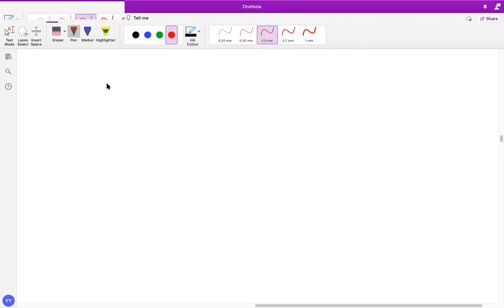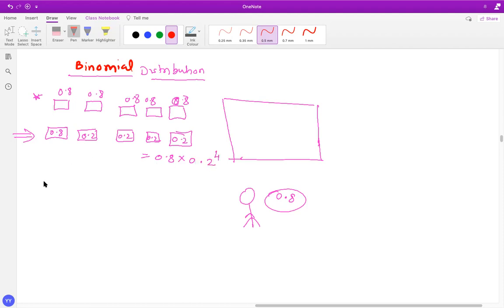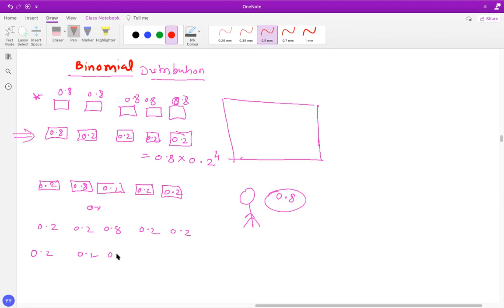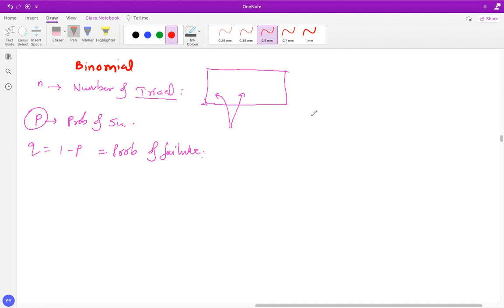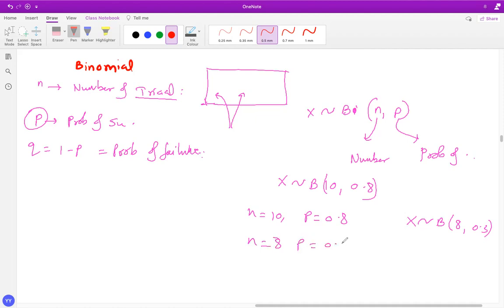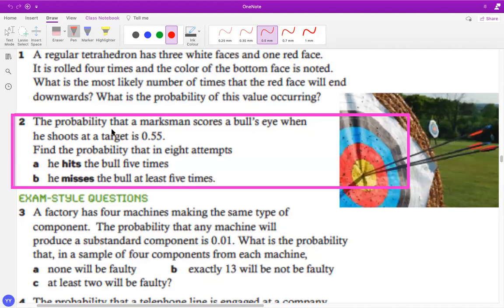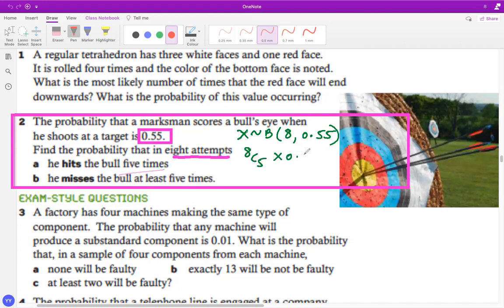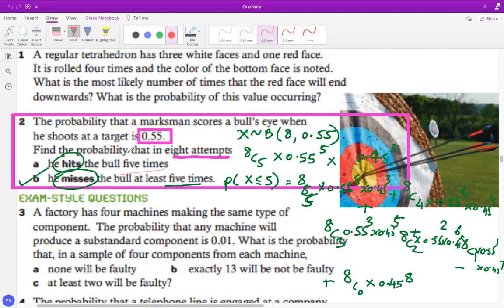Binomial Distribution-Basic probability calculations